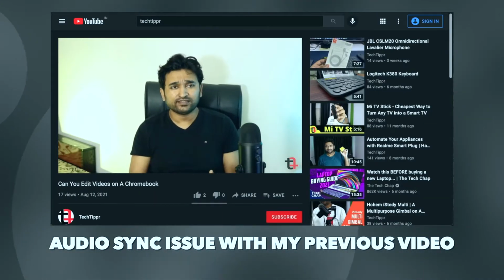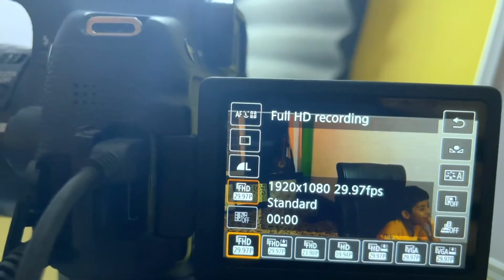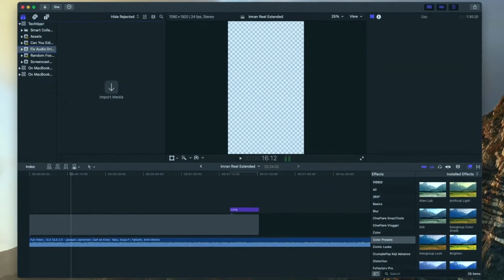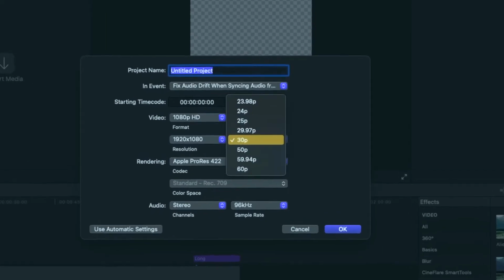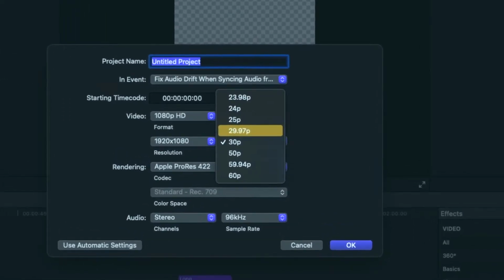How to Fix Audio Drift Issue in Videos when Syncing External Audio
This video talks about how you can fix the audio drifting issue when you have recorded the audio externally and try to sync it in your video editing software.

It doesn’t have anything to do with the video editing software but the camera You have recorded your video on.

Watch the entire video to find how you can fix this issue.